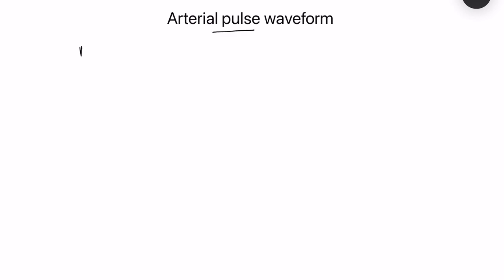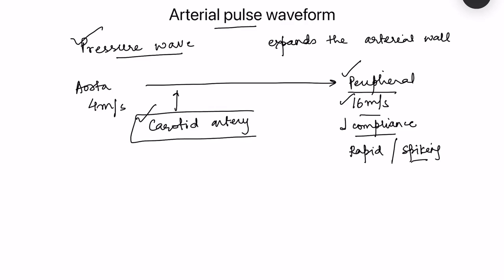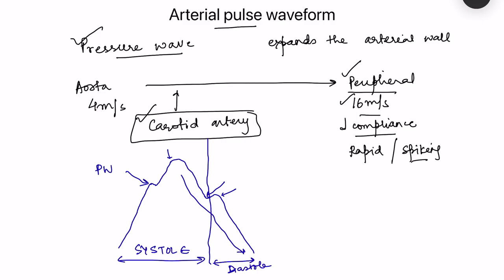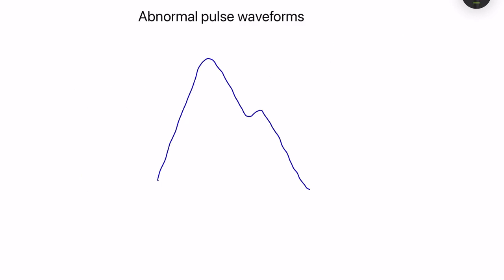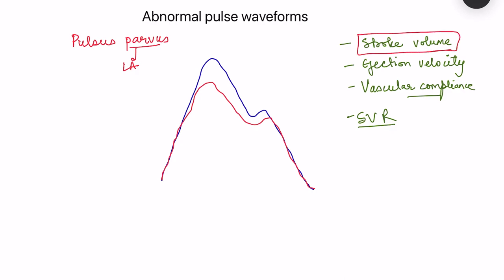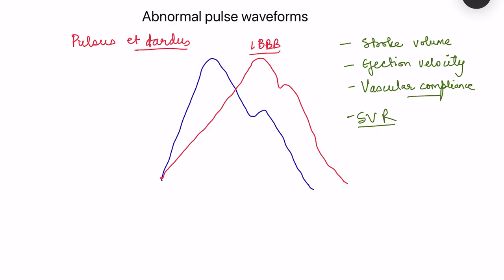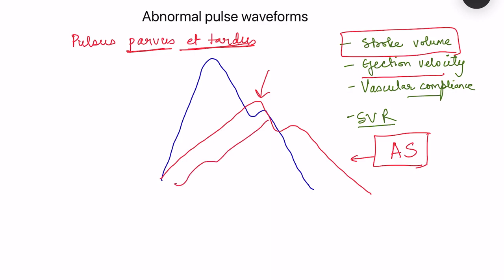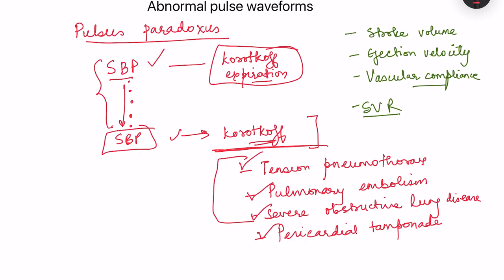Normal Arterial pulse physiology waveform, pulse tracing, applied | CVS physiology mbbs | practical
Cardiovascular lecture on normal and abnormal pulse waveforms

Want to excel in academics: Buy our book on tips for academic success